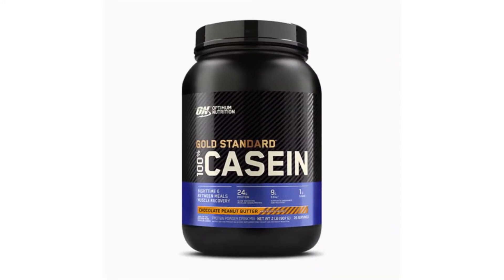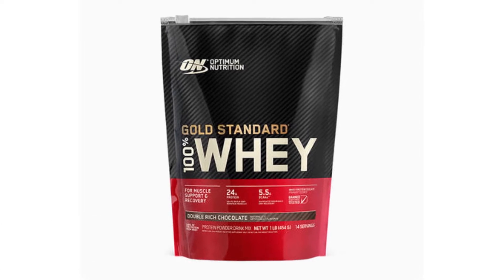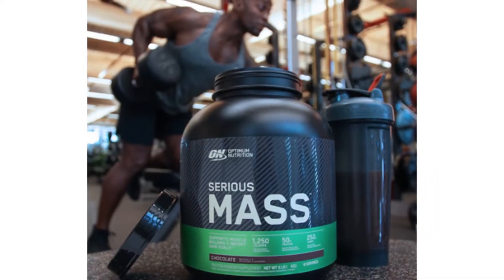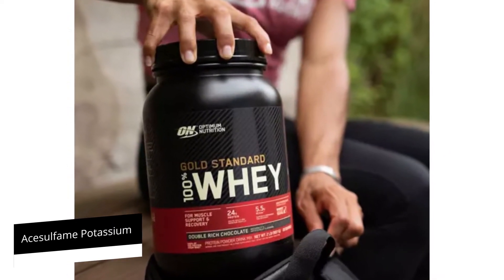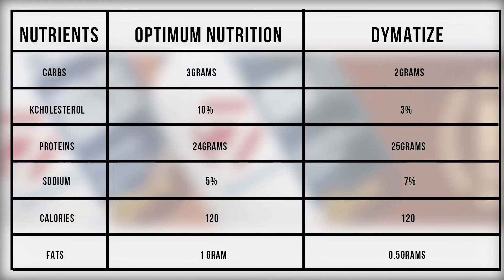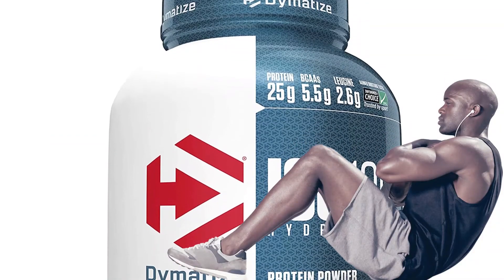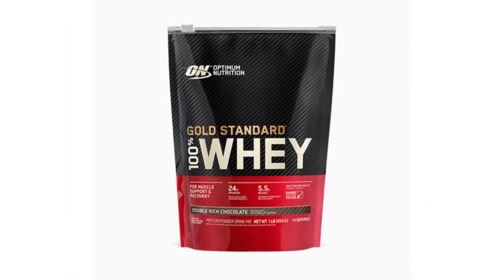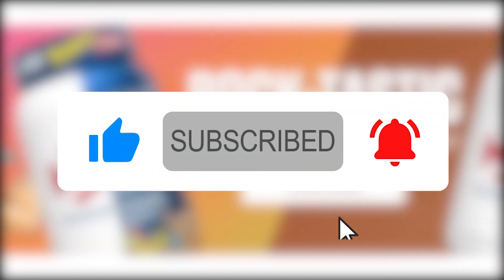Dymatize vs Optimum Nutrition: Exploring Their Similarities and Differences (Which is Superior?)